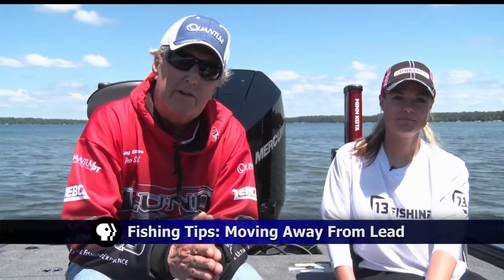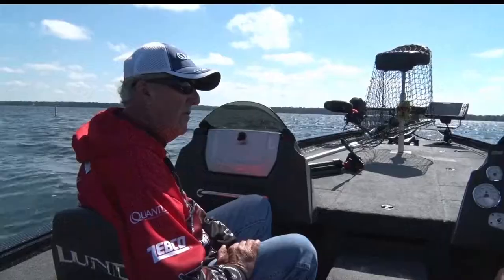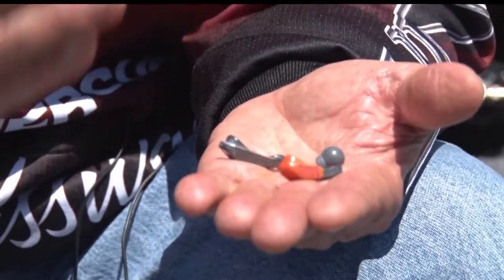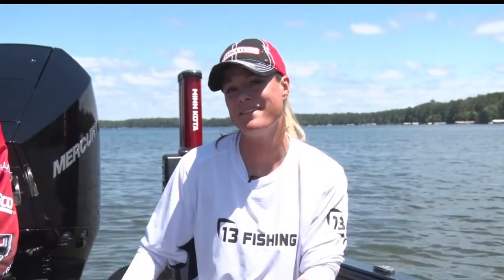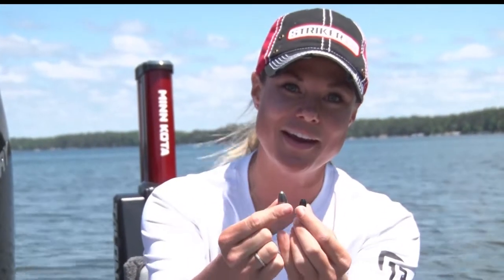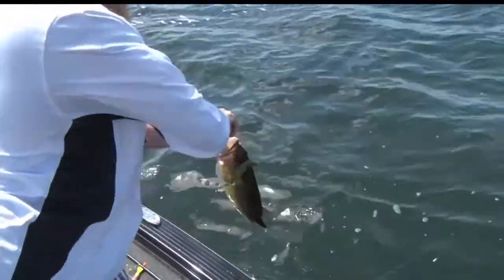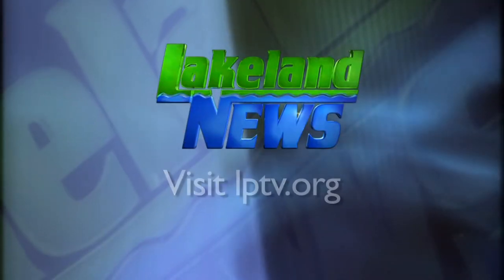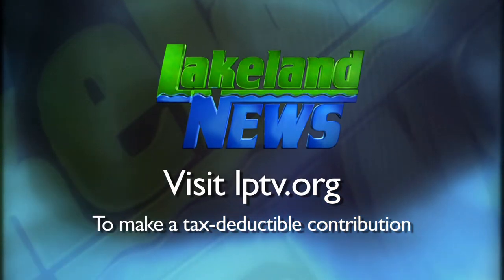Fishing Tips: Moving Away From Lead